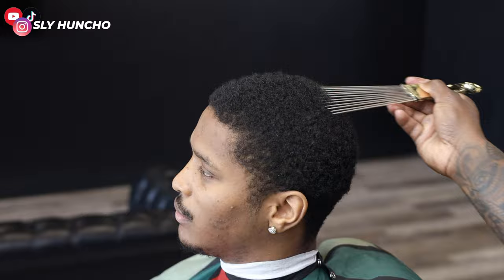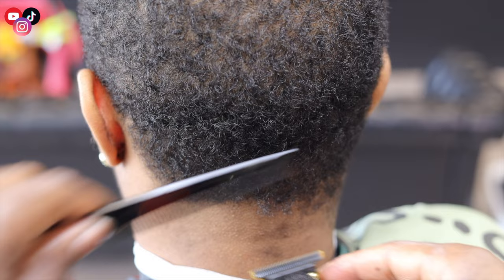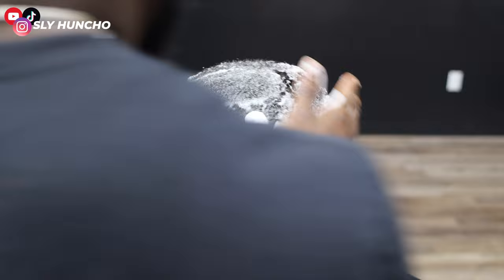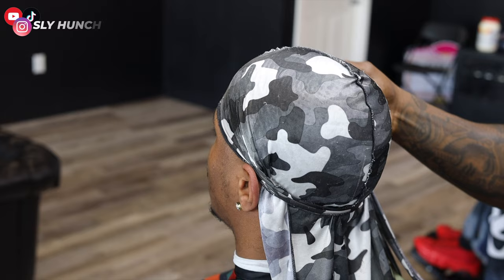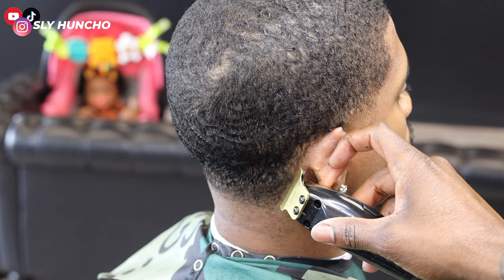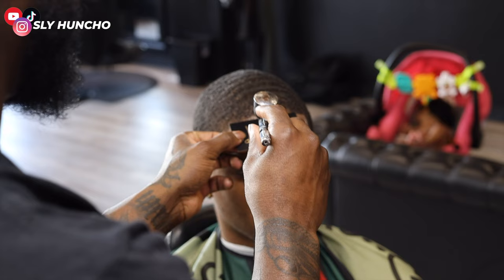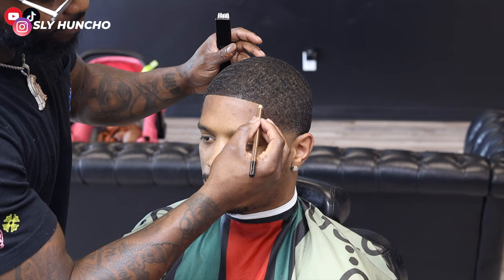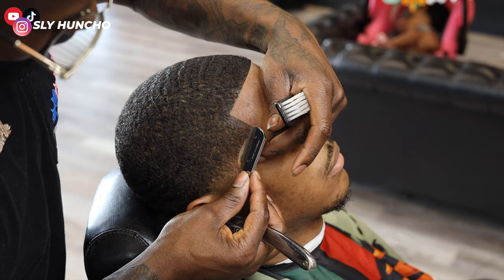HOW TO USE HAIR MOUSSE | HAIRCUT TUTORIAL ON CELEBRITY